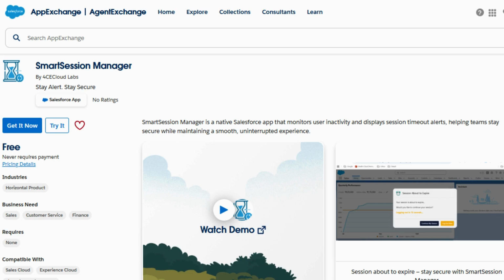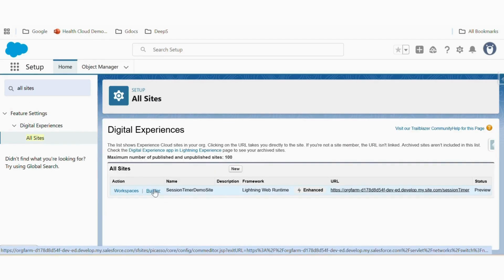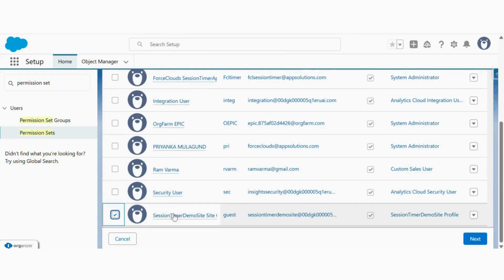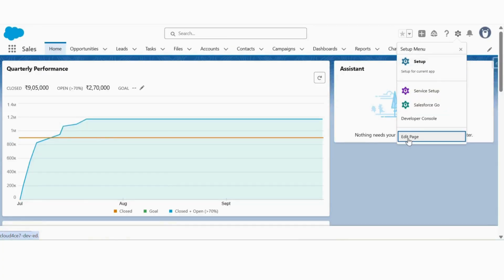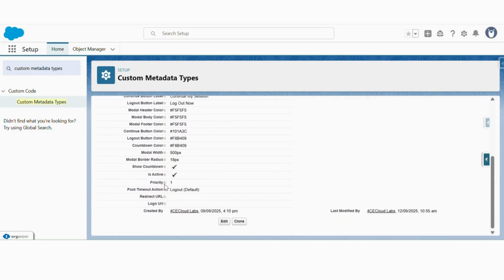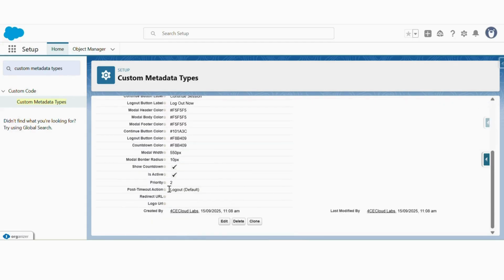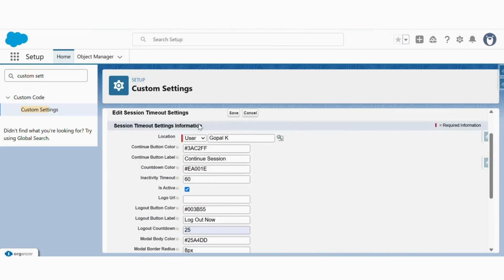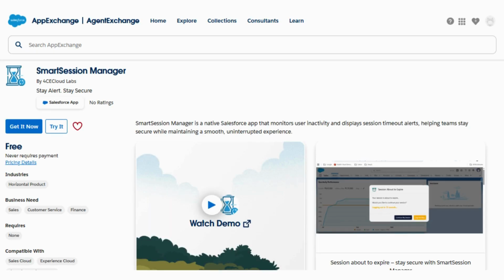SessionTimerManagement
SmartSession Manager enhances Salesforce security with second-based session timeout control and customizable alerts—built for banking and high-security industries.